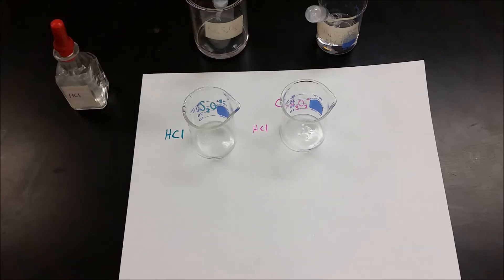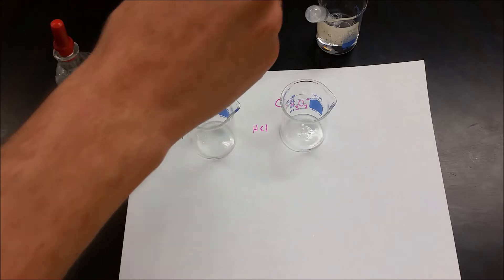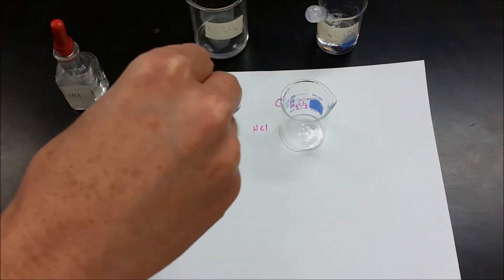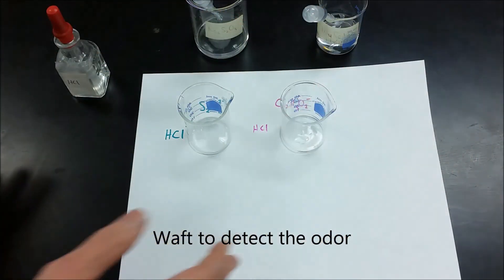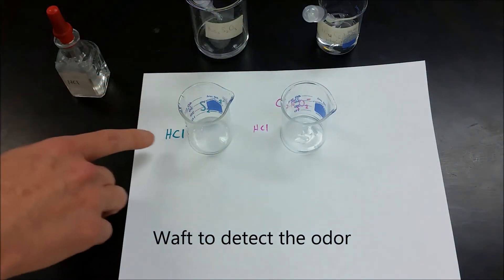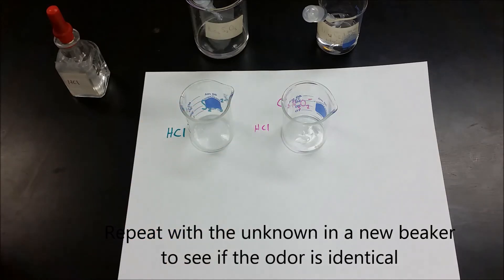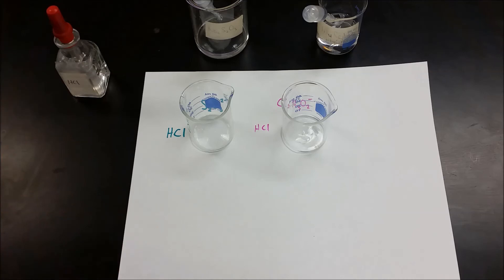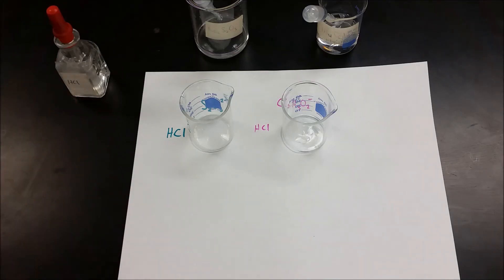Qual Lab - Thiosulfate and Acetate Anion Tests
To test for S2O32- or C2H3O2- the test is run the same way.  In a small beaker mix a drop of known with a drop of HCl and waft to smell the gas produced.  Then repeat in a new beaker with the unknown and HCl to see if the smell is evident.  If the original test does not smell enough, putting the mixture into a sink can increase the surface area and the smell produced.  Make sure you can smell the standard before trying the unknown.